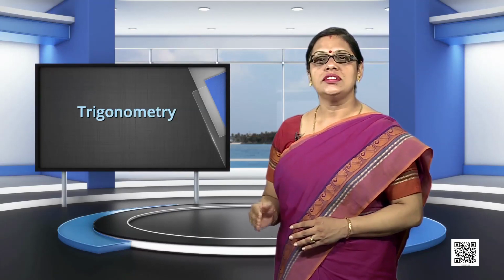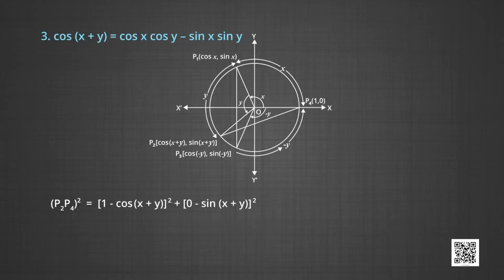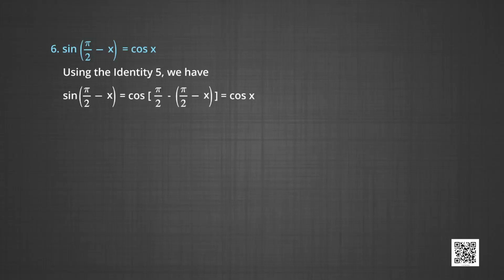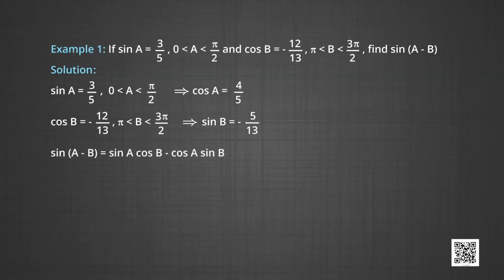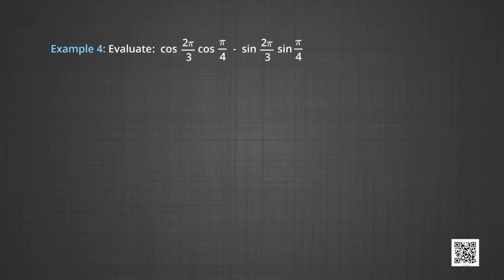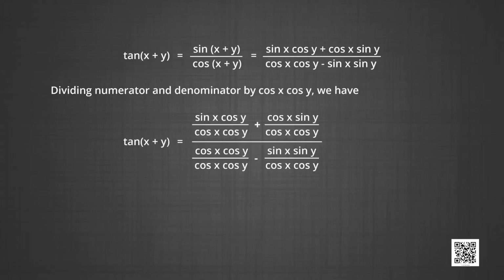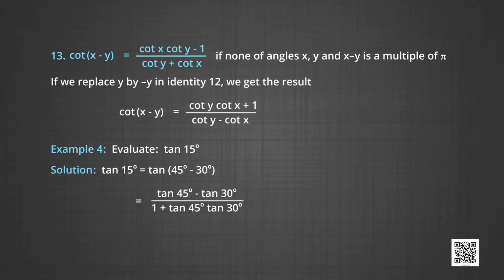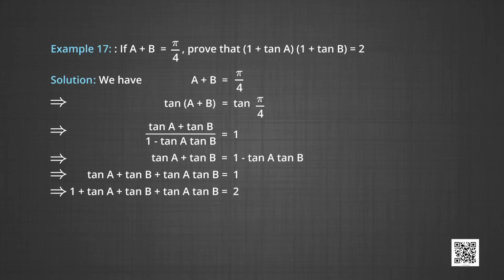Class 11 Mathematics Chapter 3 Trigonometry Episode 11